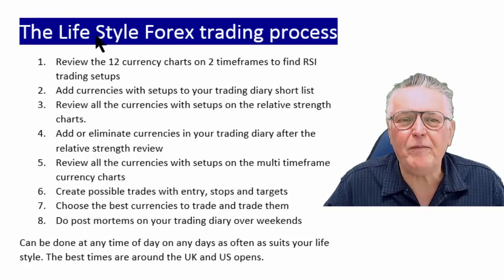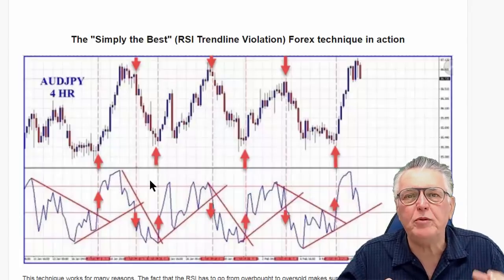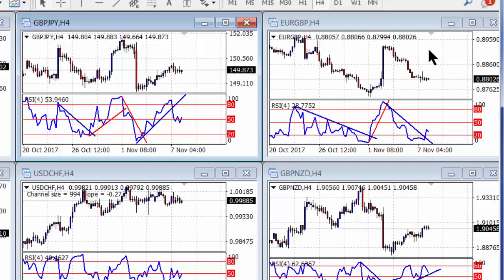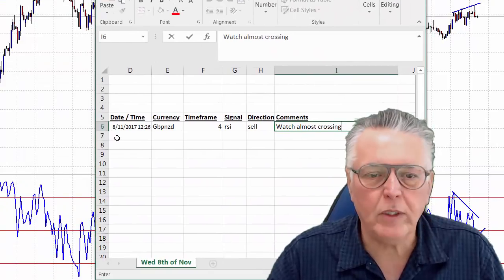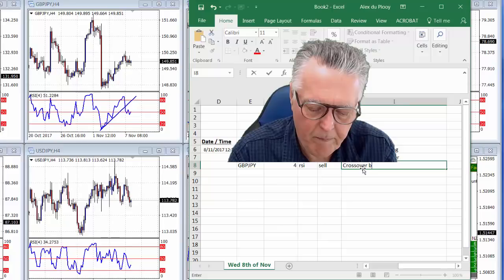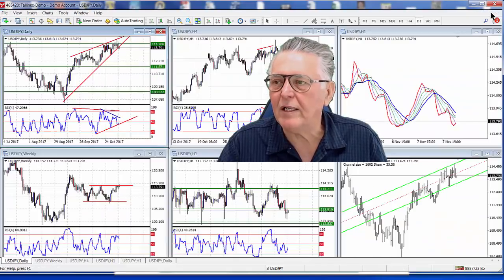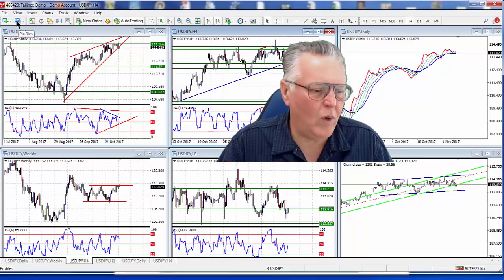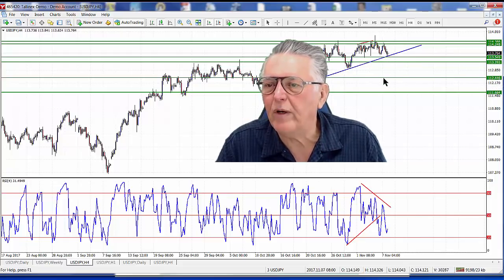The Forex Life Style Trading technique. Session recording 8 November. 3.7 mil in 2.7 years series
The Forex Life Style Trading Technique. Session recording 8 November. 3.7 mil in 2.7 years series. Other videos in the series:-

1. To see our MOST RECENT VIDEO, use this
2. To view our MOST POPULAR VIDEO, use this
5. To link to the PLAYLIST containing more videos on this topic

to support the Forex Products and service available on their website. Expert4x Forex offers you many of this Forex trading money making solutions: Beginner introductions, manual trading techniques, Automated trading, using specialized indicators, subscribing to alerts, etc. Expert4x also supplies many FREE trading tools, magazines, movies, courses etc.
The Forex trading principles coverred in this 2017 Youtube Forex video are good for experienced Forex traders as well as Forex beginners. We focus on Forex for beginners. We can offer the best Forex beginner course in the industry. How to trade Forex is to develop Forex strategies and you will learn Forex trading techniques that work by implementing these Forex systems in a live trading environment. Some of the techniques work well when trading Binary Options too. We have Forex trading clients in New Zealand, Australia, South Africa, England, Singapore, Canada and the United States that trade these Forex techniques in different Forex Time Zones and on different Broker Forex Accounts.